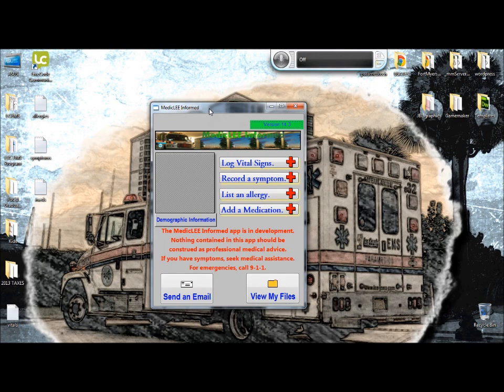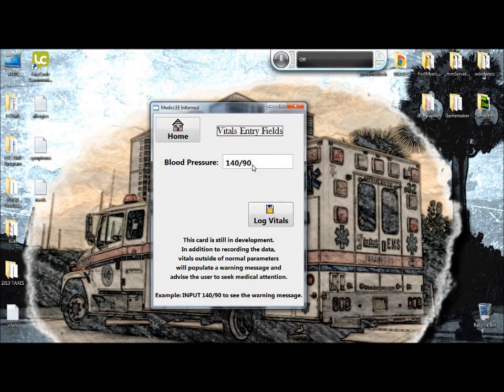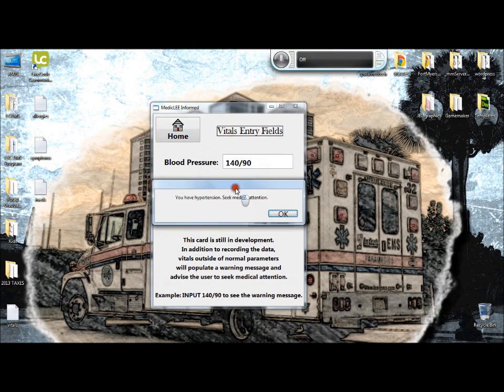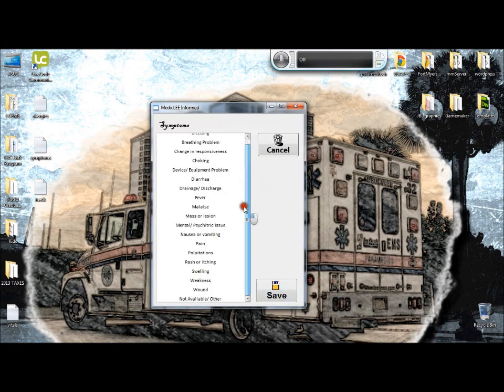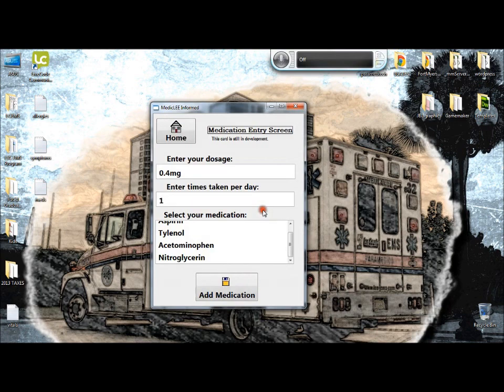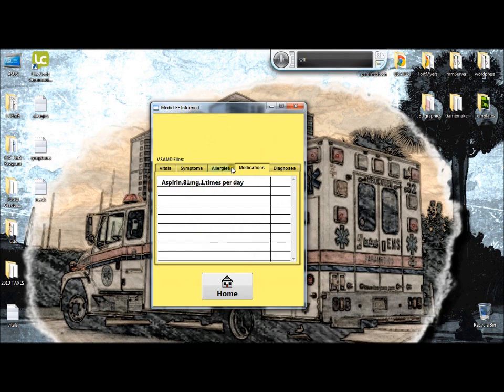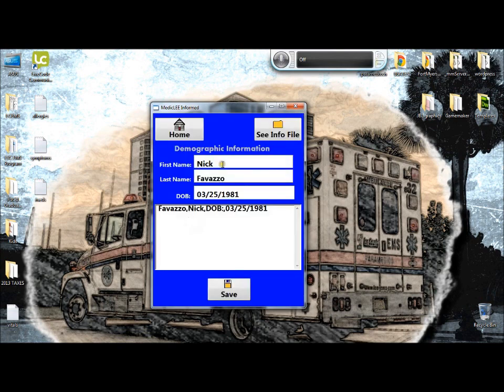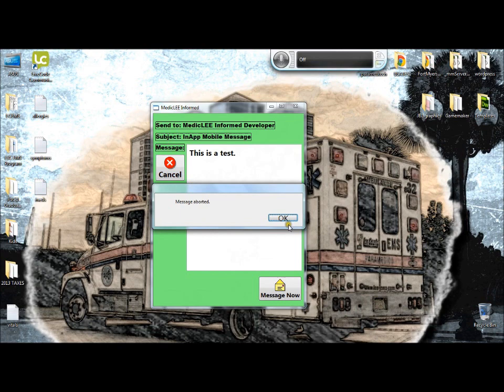MedicLEE Infomed app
This is the framework to an application designed using LiveCode as a means of providing patient and provider education using HCI. This was started in Spring 2014 at FGCU as a two-week assignment in EME6465.